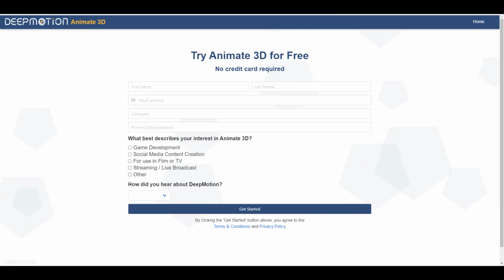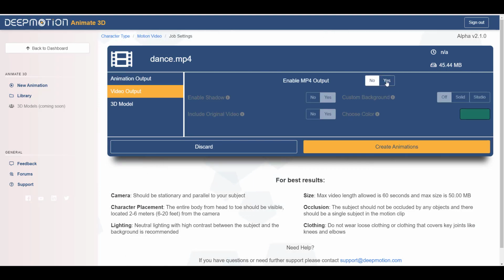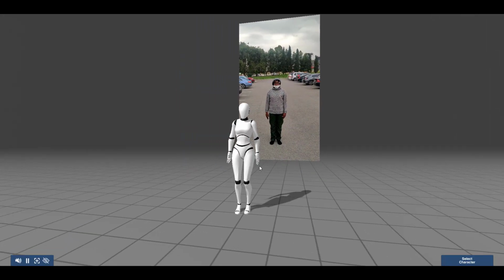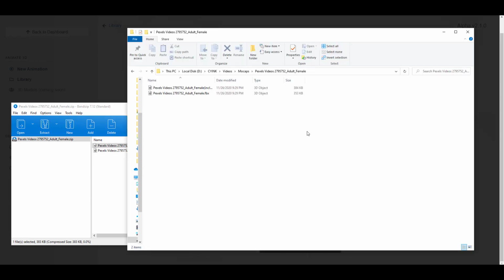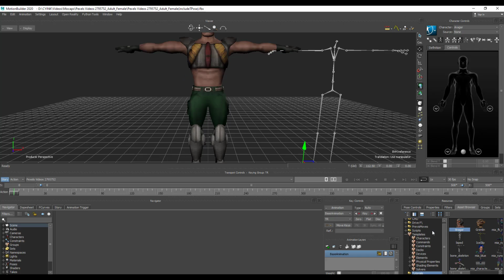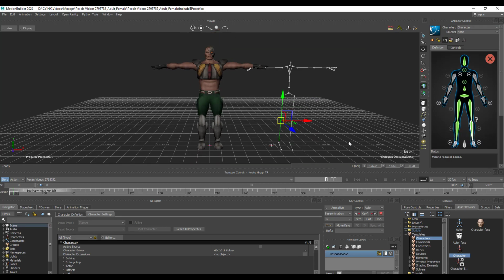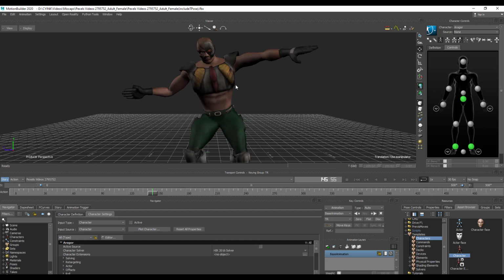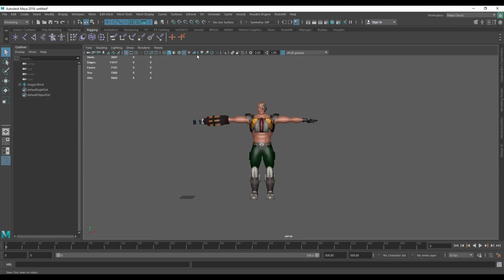AI DRIVEN Motion Capture - No Freaking Way!😍😱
Ever wanted to convert your video files to 3D Animations?
Well, you are in luck. This will blow your mind!

Links:
USE ANIMATE 3D - DEEPMOTION

motion capture,machine learning,deep learning, 3d modeling, video to 3D, creating 3d animation from video,